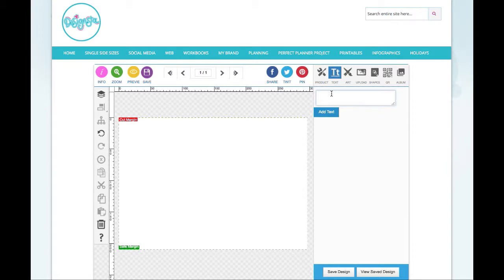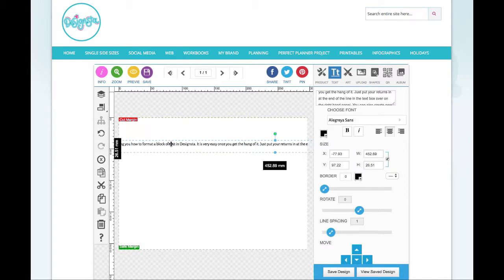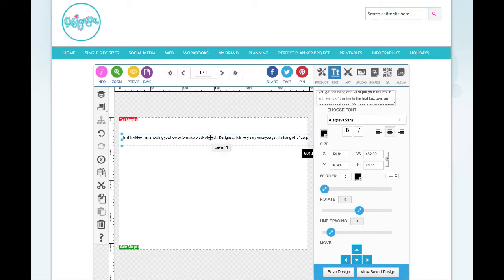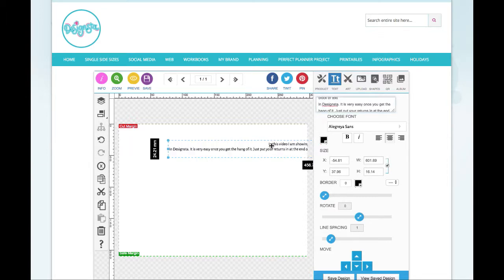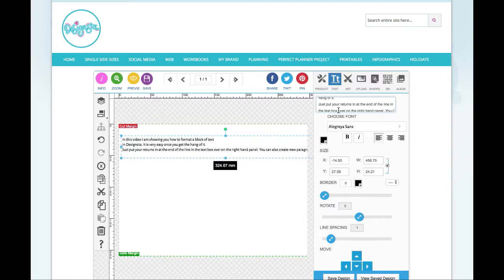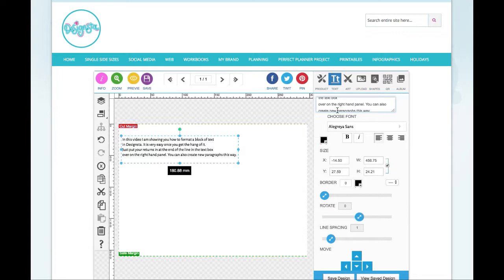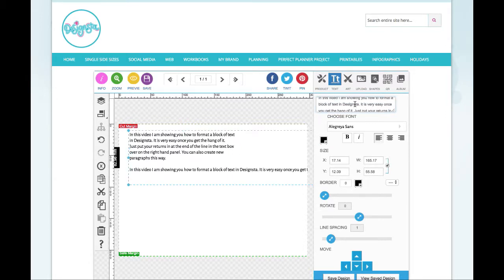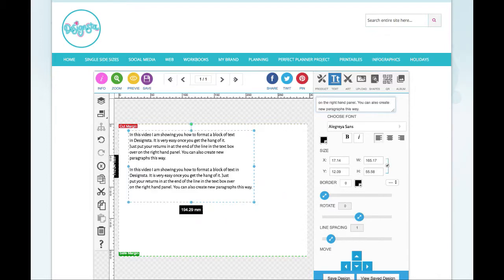Designsta Video Vault - How to format your body copy text in Designsta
In this short snippet video you will learn how to format your body copy text / paragraphs / chunks of text in Designsta.

Designsta is the only online design platform just for female entrepreneurs and creatives.